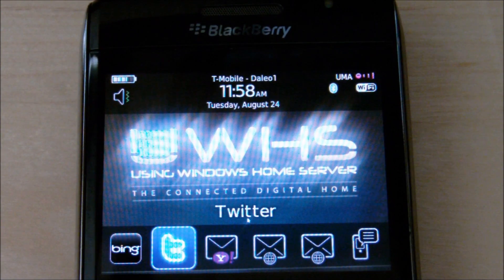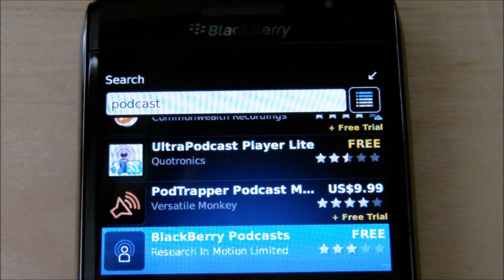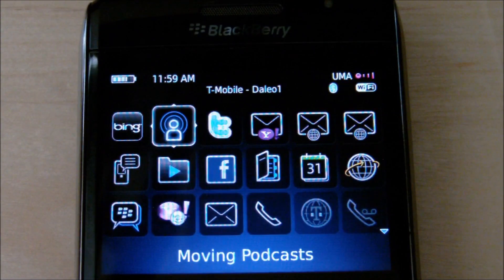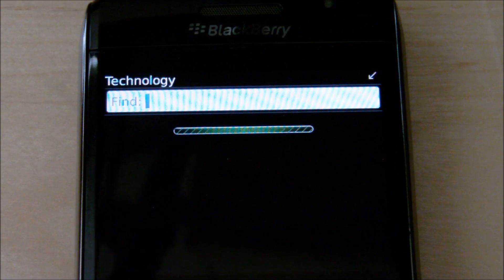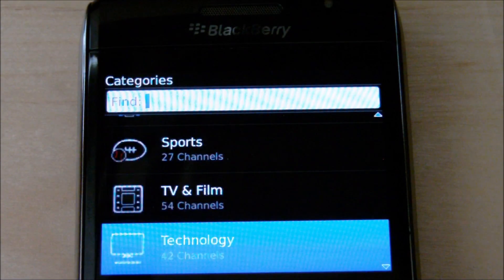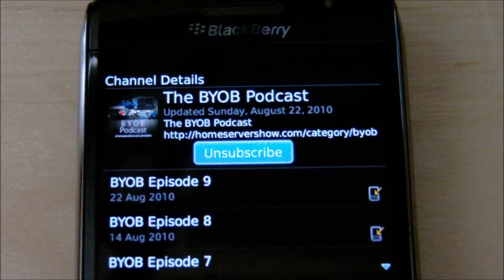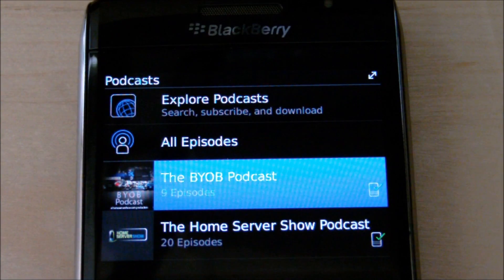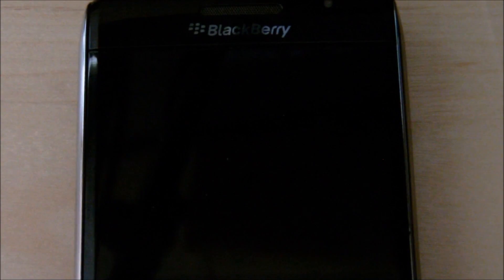Installation of the BlackBerry Podcast App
Installation of the BlackBerry Podcast App from Research in Motion on a BlackBerry Bold 9700. .